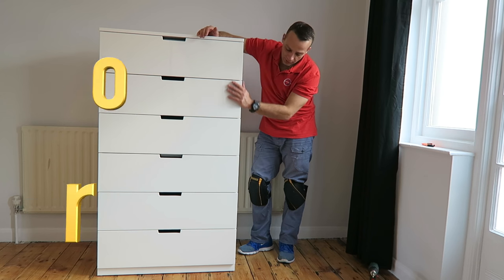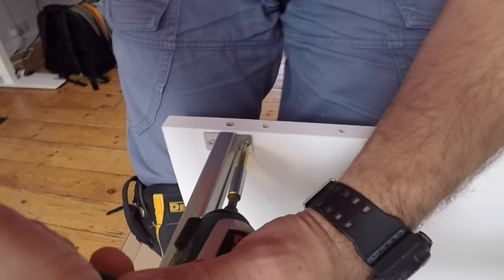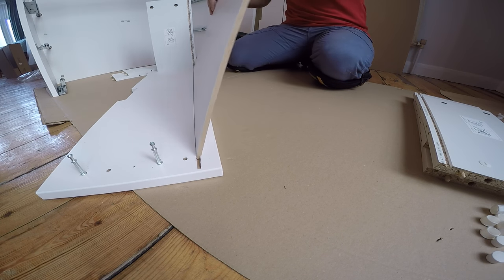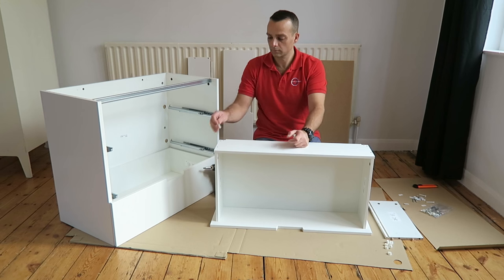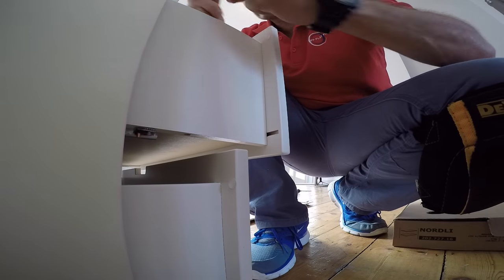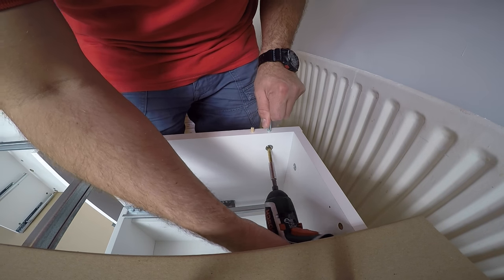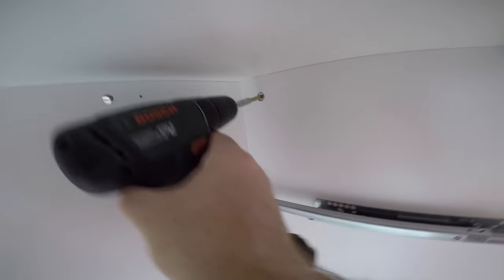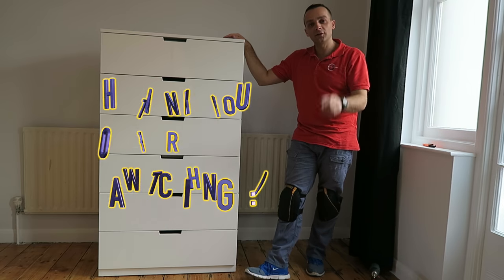IKEA Chest of drawers NORDLI White Assembly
How to assemble IKEA NORDLI chest of drawers. This combination has two Ikea Nordli 3chest of drawers joined together making tall 6 drawer chest. Ikea Nordli chest of drawers is easy to assemble and coming in white color with dimensions two-times 80x75 cm in this video.

Bigger drill and screwdriver all in one